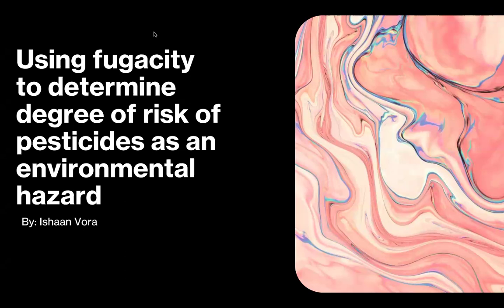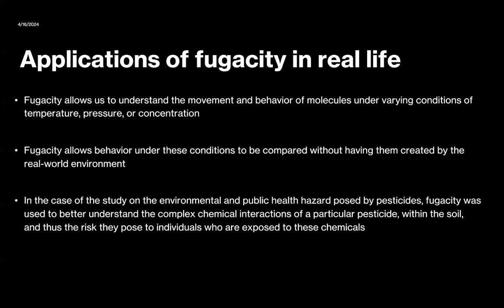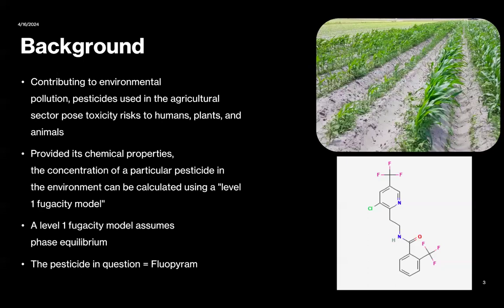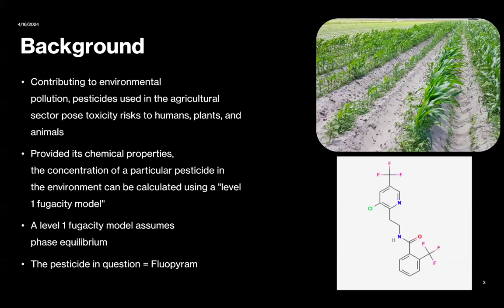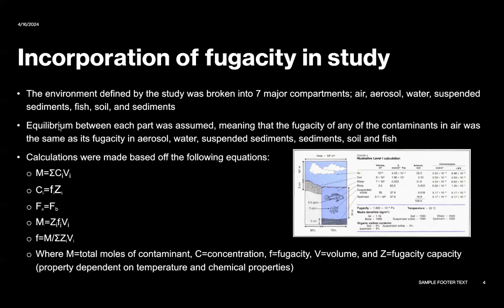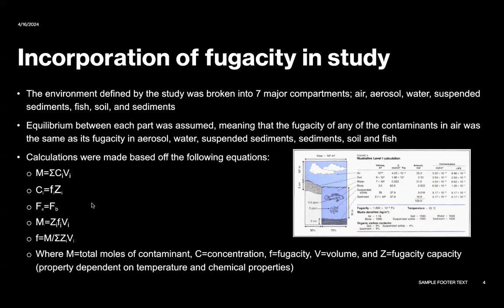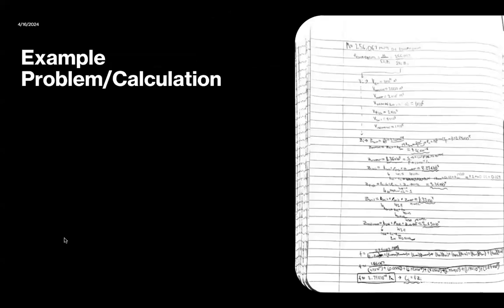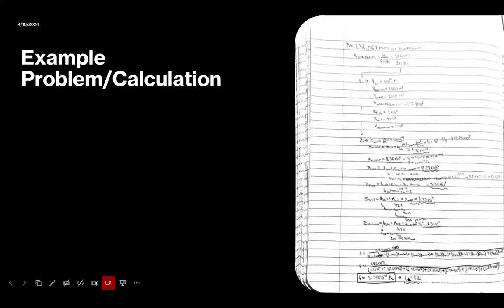Thermo 2 - mini project (using fugacity to model concentrations of pesticides in the environment)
Thermo 2 mini project on how fugacity can be applied to real world topics